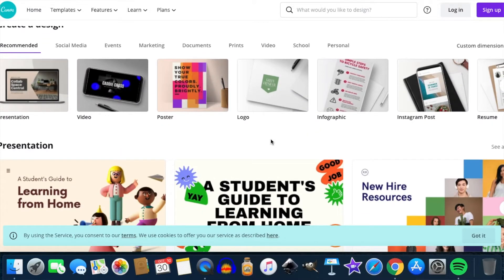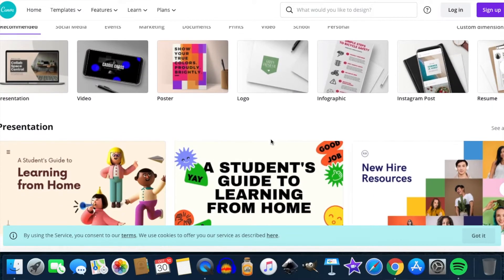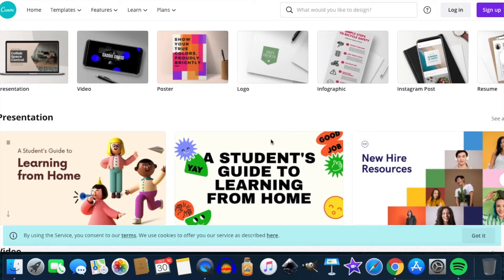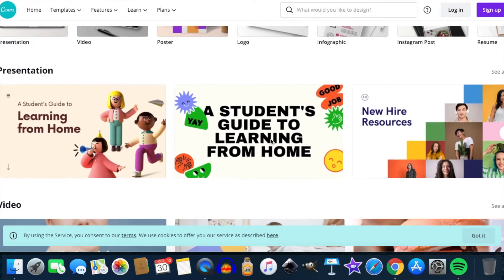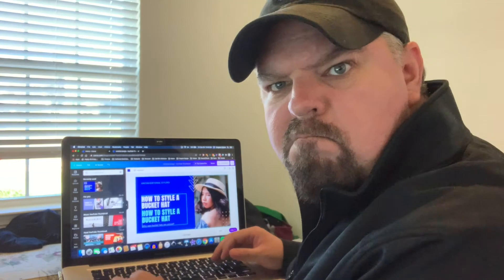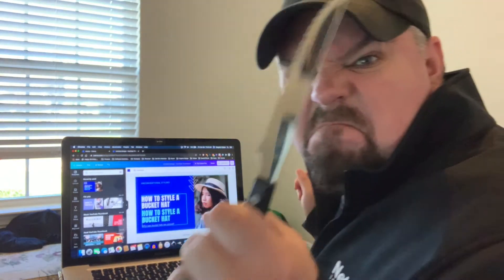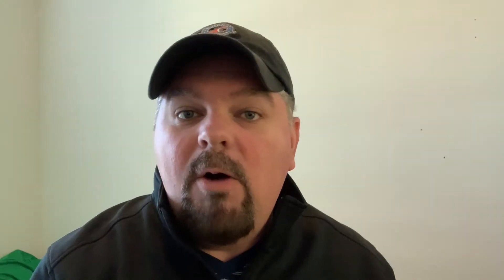Boring Thumbnails Will Hurt Your Channel, So Spice Them Up!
Boring Thumbnails Will Hurt Your Channel, so spice them up! Don't leave your thumbnails behind! If your thumbnails suck, your videos won't get viewed! That is just the absolute truth!

This video is about fixing your thumbnails, so that you will get the views you need to grow your channel!